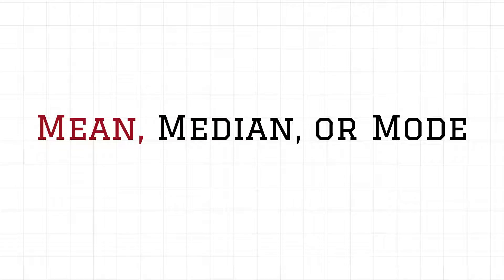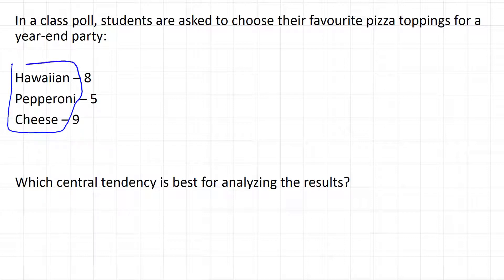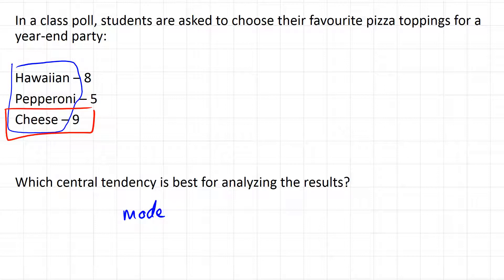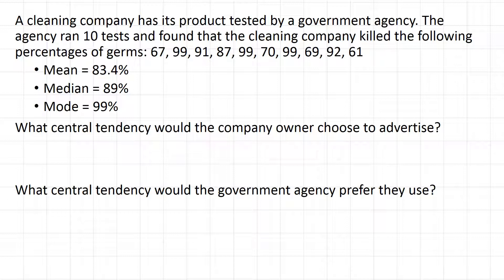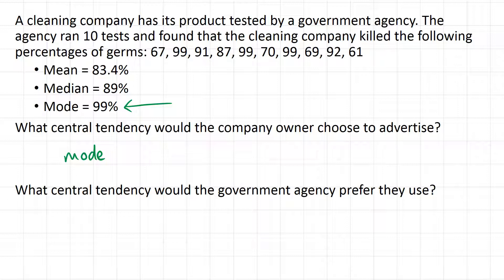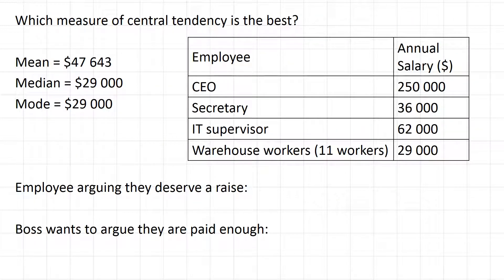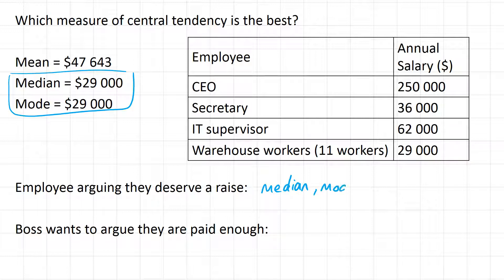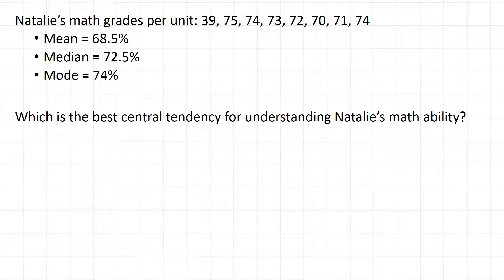Mean, Median, or Mode